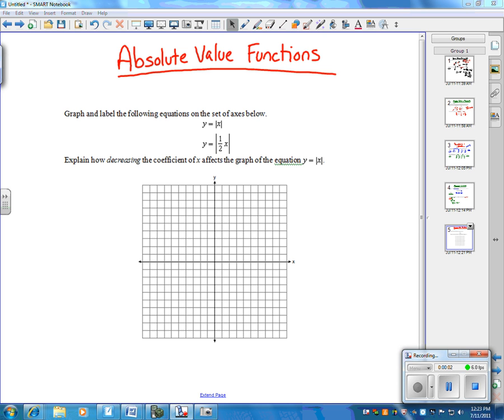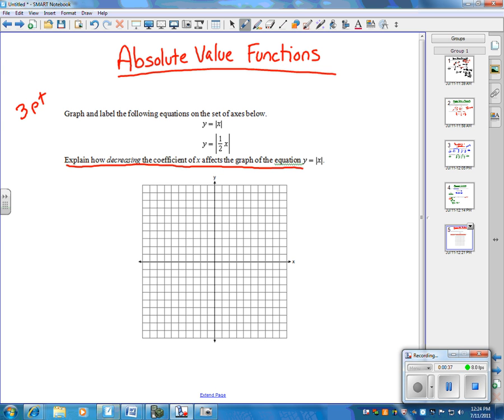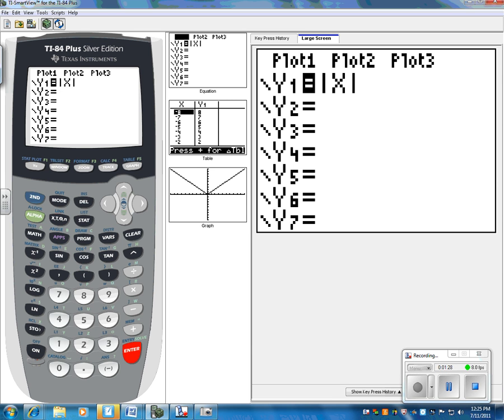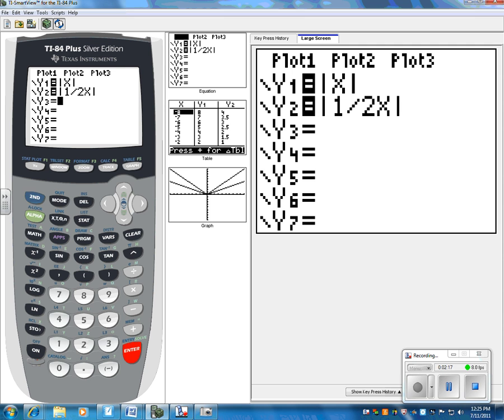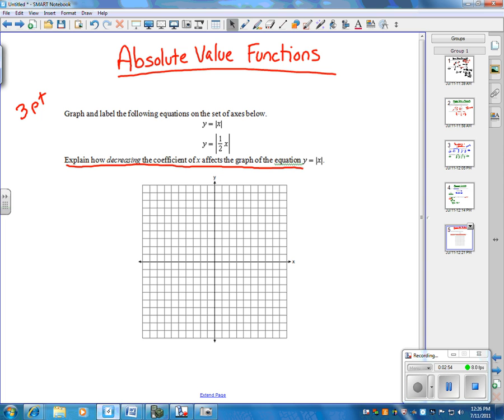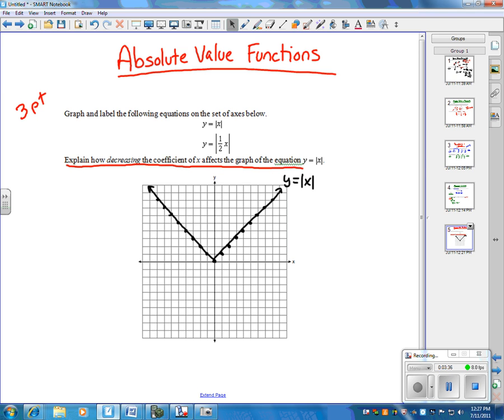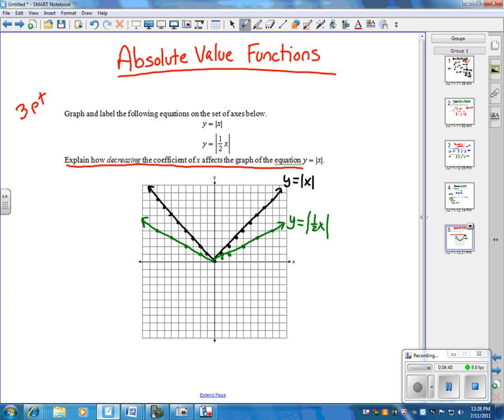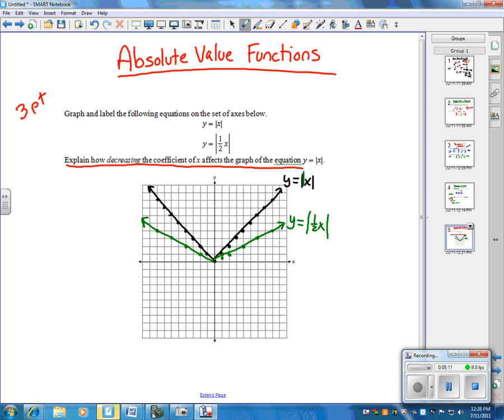Absolute Value Functions.wmv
This clip discusses how to graph and interpret absolute value functions.